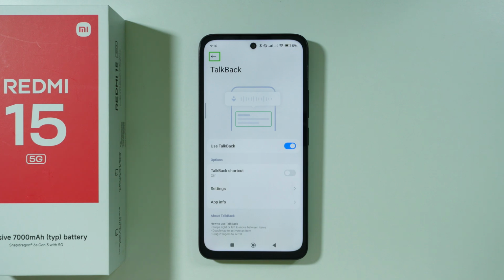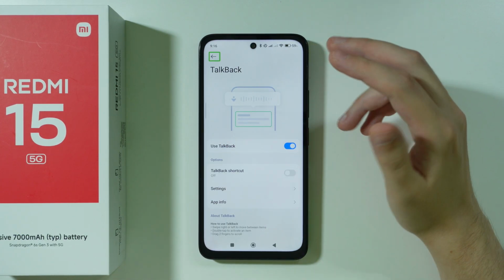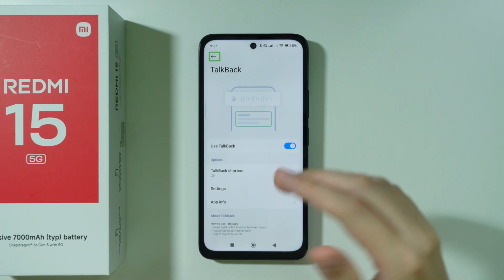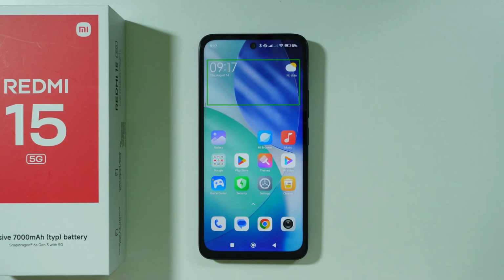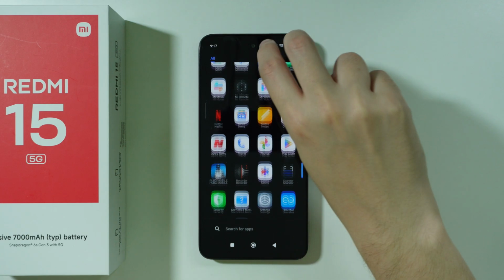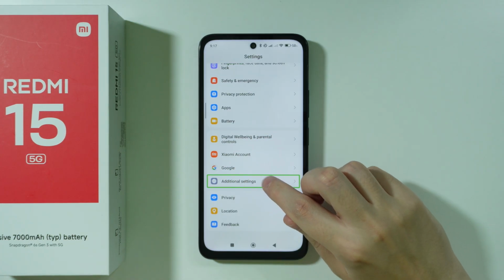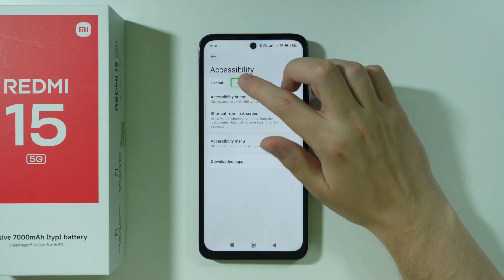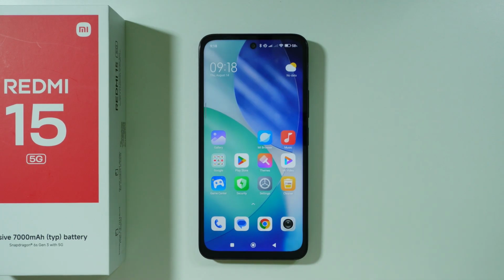Redmi 15: How to Turn OFF TalkBack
Struggling with TalkBack's voice feedback on your Redmi 15? This quick tutorial shows you exactly how to disable TalkBack mode in just a few simple steps. Learn the special gesture combination to exit TalkBack when you can't see the screen clearly. We'll guide you through both the standard settings method and emergency bypass techniques for when TalkBack gets stuck. Watch now to regain full control of your Redmi 15's accessibility settings and turn off unwanted screen reader announcements!